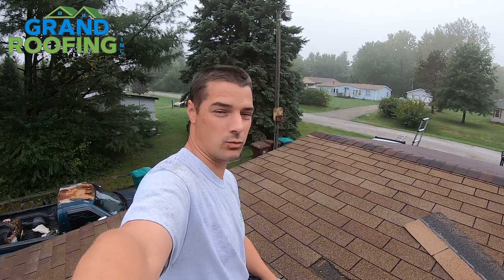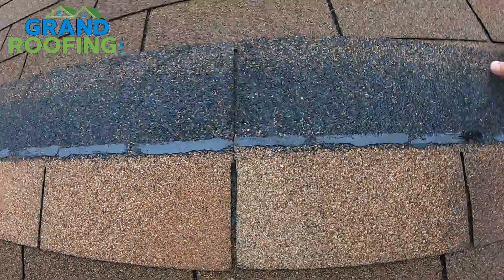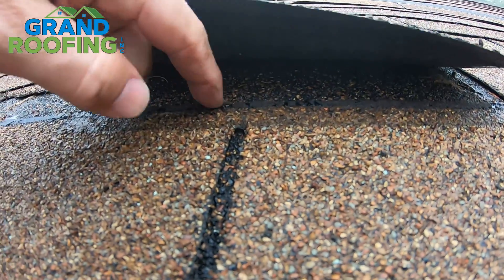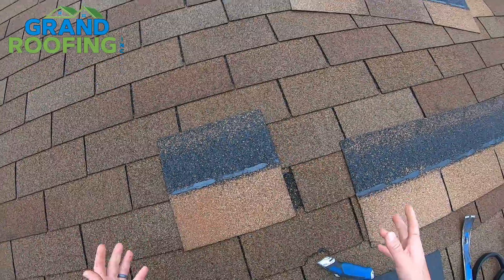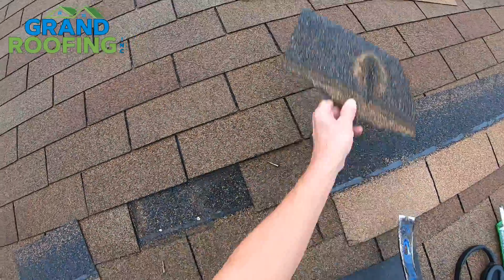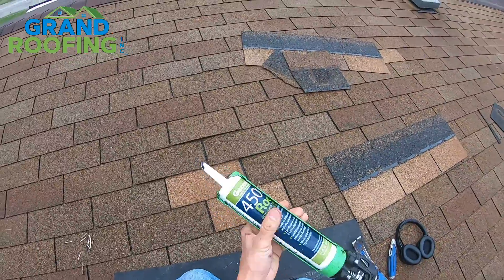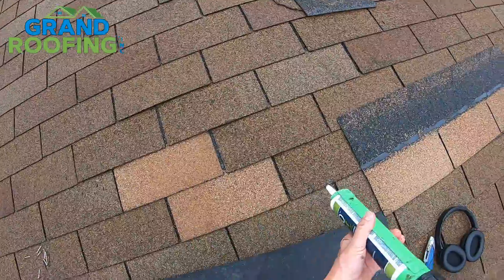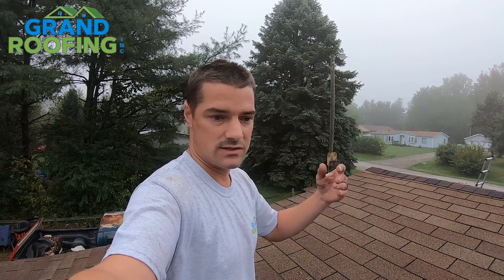How To Repair Or Replace A Shingle - 3 Tab Roof Repair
This video explains how to repair and replace three tab shingles. Architectural shingles roofs are even easier.
If you got anything good out of this video please hit the thumbs up button for the YouTube algorithm to push it to other people looking for it!

AJC Mag  Hatchet

Yvan Telescoping Ladder,12.5 FT  Aluminum Telescopic Extension Extendable Ladder, Slow Down Design Multi-Purpose Step Ladder